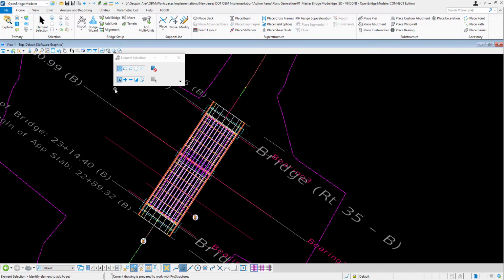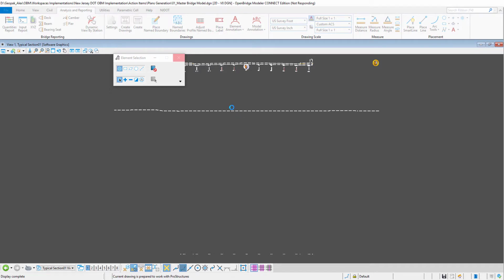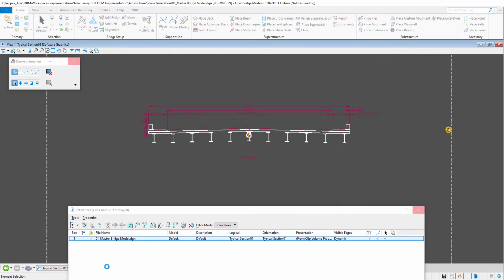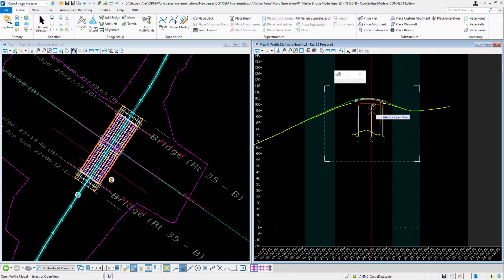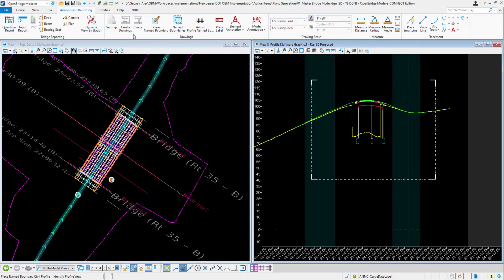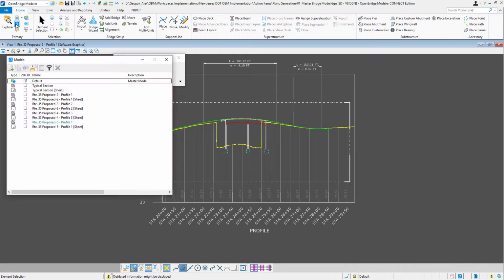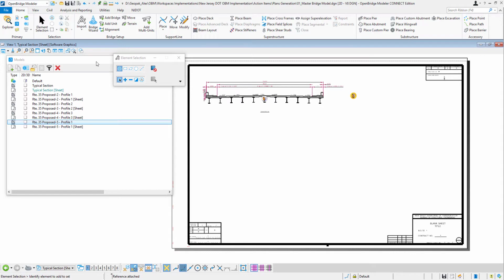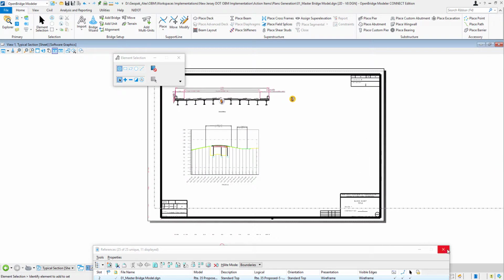NJDOT Bridge Profile and Cross Section Sheet